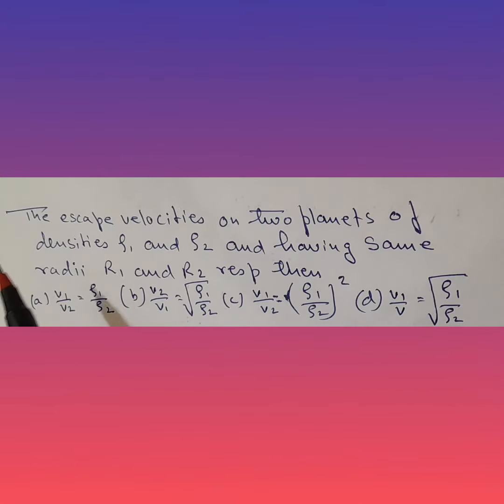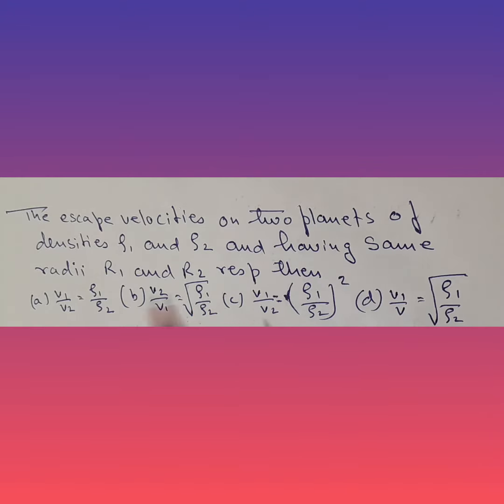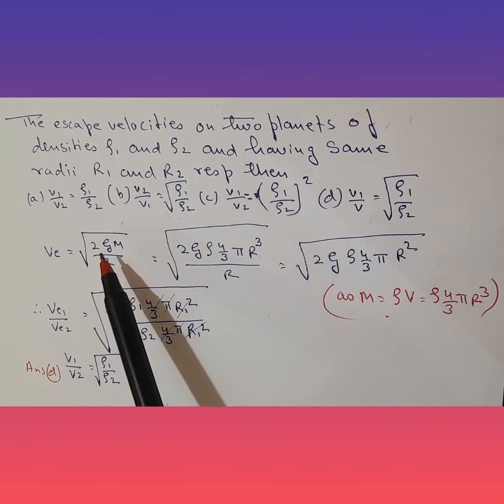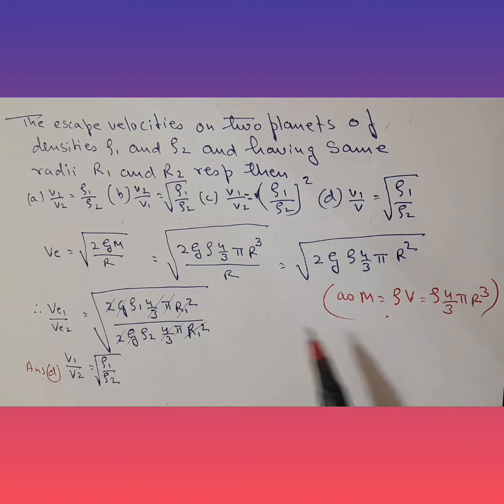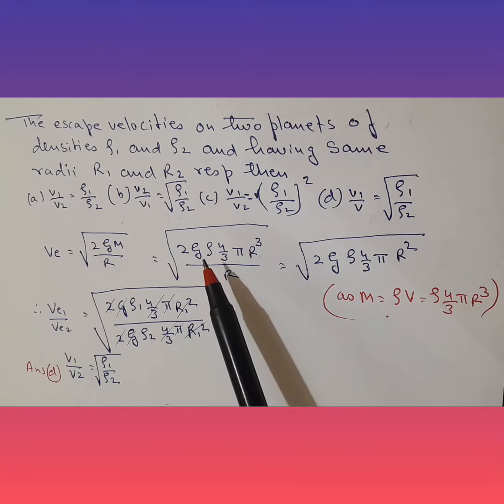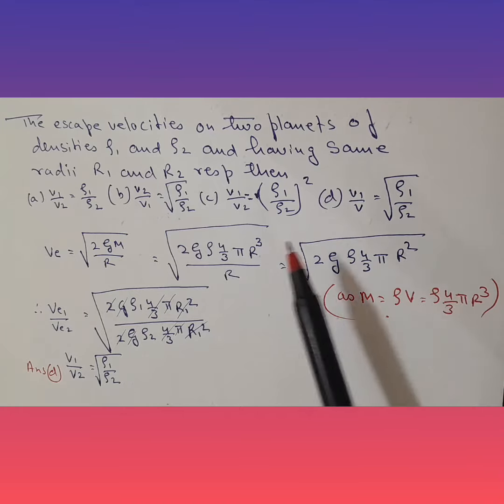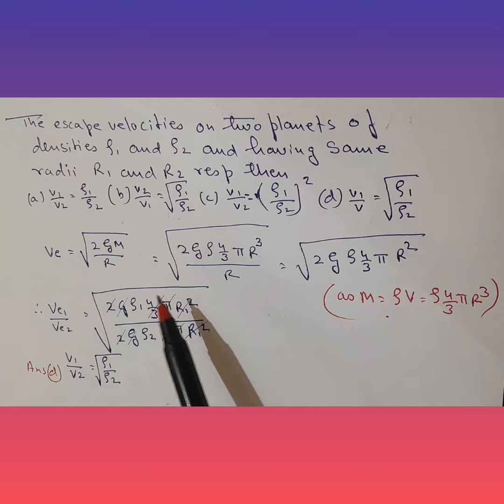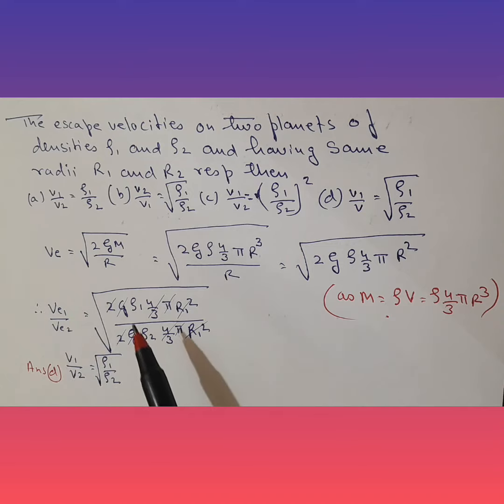CET-4 Solving CET numericals from physics (Gravitation)